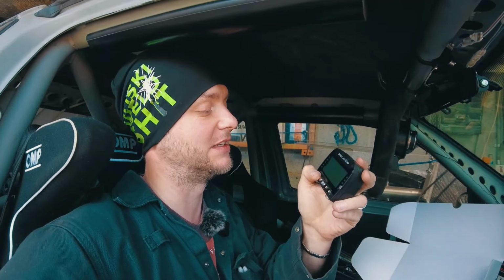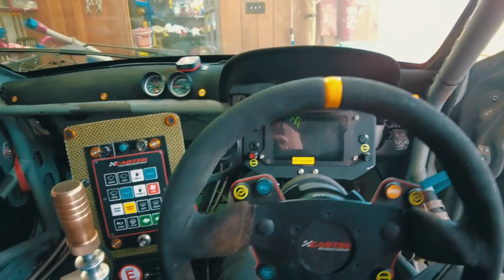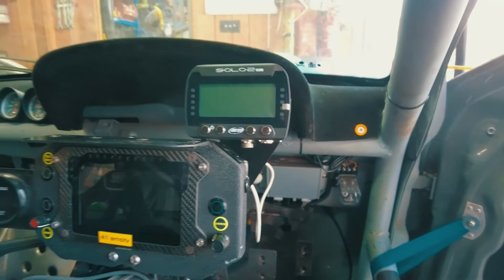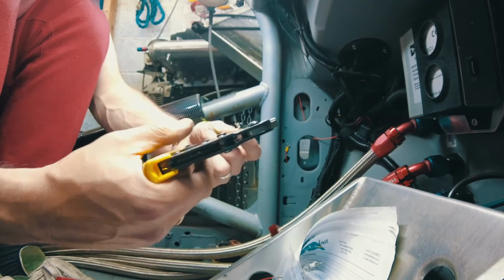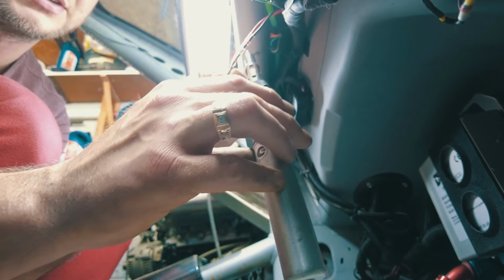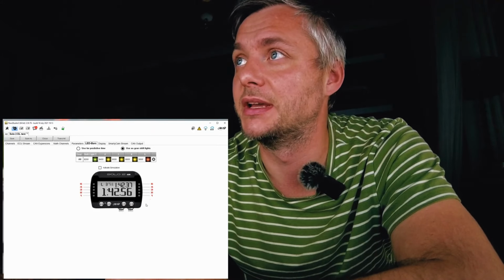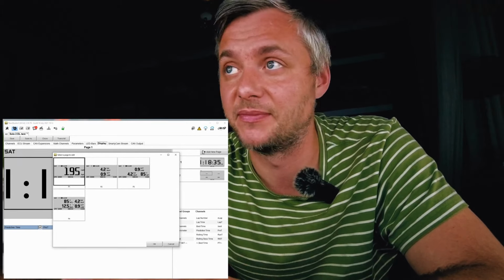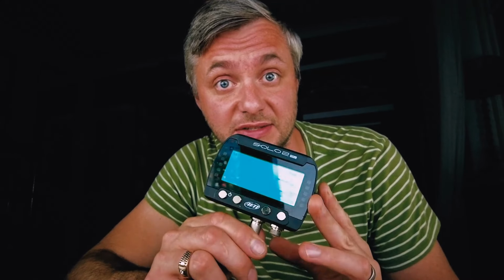AIM Solo2 DL. quick fitting guide. fully automatic lap timer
I install AIM Solo 2 DL. Made new bracket. Show how to wire it. Quick setup guide. Here is where i build the fastest Clio
a cheaper version without ECU connection
wire crimping tool
wire stripping tool
solder sleeves